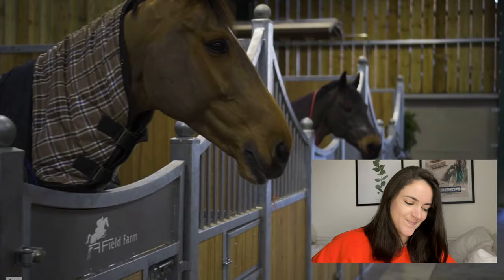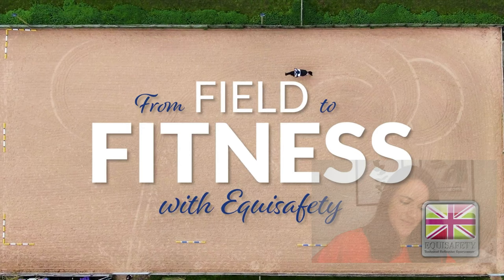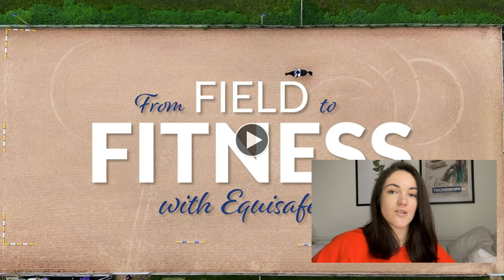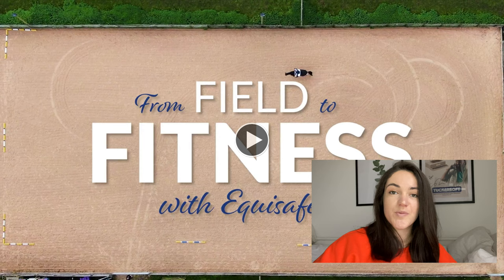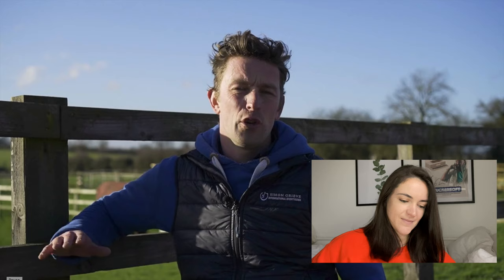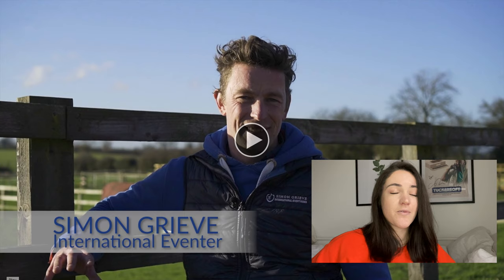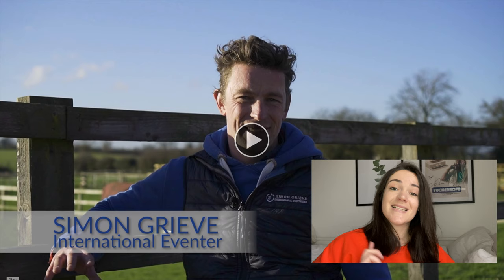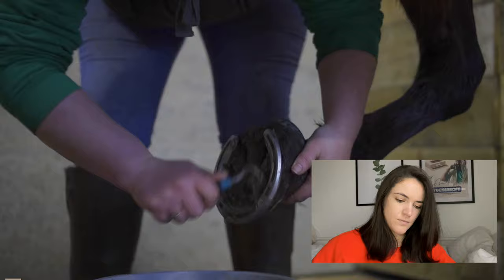Getting Your Horse Ready For Show Season With Horse & Country TV | UK Equestrian YouTuber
Watch an exclusive clip from Horse Watch an exclusive clip from Horse & Country TV's new series, focused on getting your horse fit for the eventing season. Hear from international eventers Simon Grieve and Imogen Murray and watch me chat with Horse & Country TV Presenter and Executive Producer Jenny Rudall for those extra tips for us first timers!

Chapters:
0:00 Welcome and Intro
0:38 Simon Grieve + Imogen Murray's Tips
5:21 Additional Tips for Beginners with Jenny Rudall
10:37 Outro

PIVO
A device which holds your phone and tracks you around the arena, allowing you to film your riding if you ride alone.

Riding with Rhi is a British equestrian YouTuber who shares her experience of moving from sharing, to loaning to now looking for her first horse.